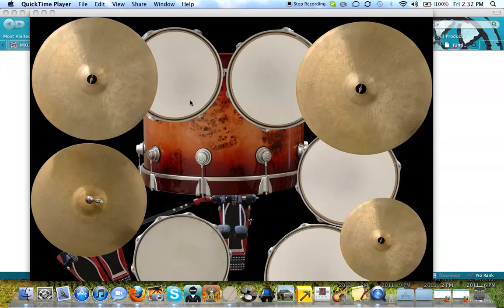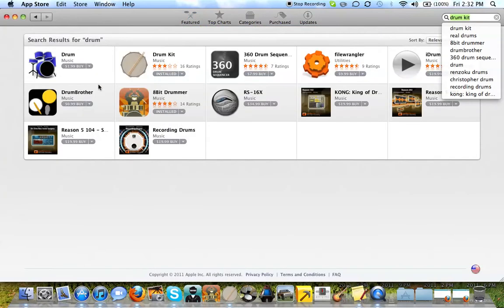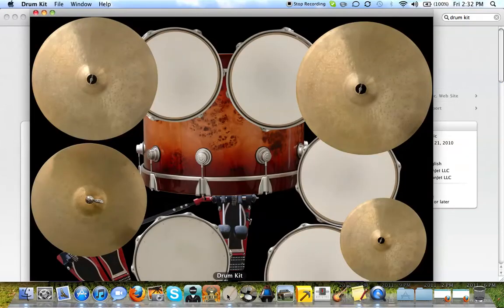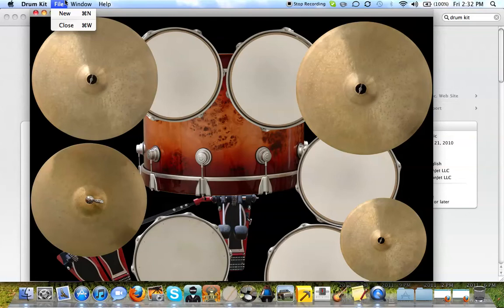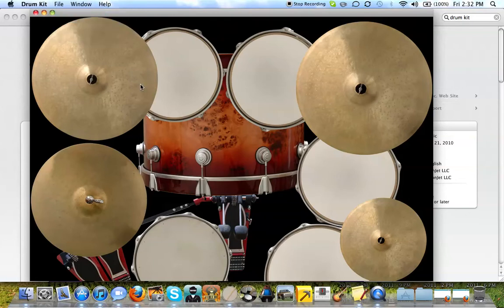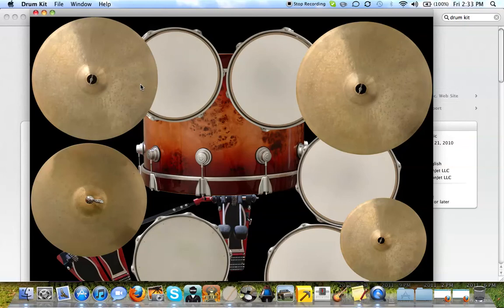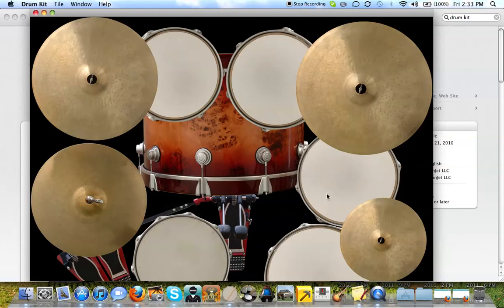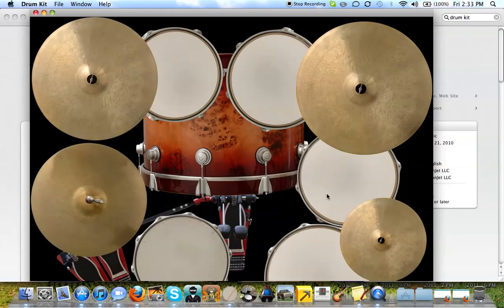Drum Kit Mac App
Doing a quick showing of the Drum Kit app on the Mac App Store.